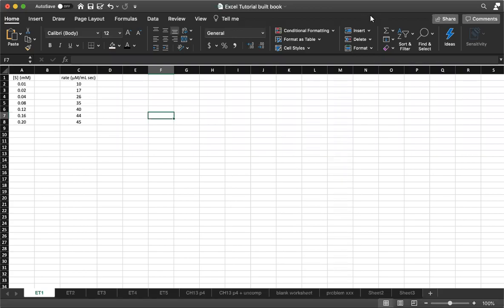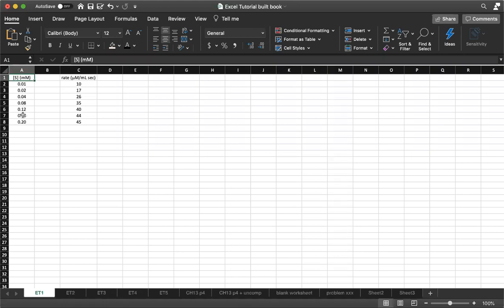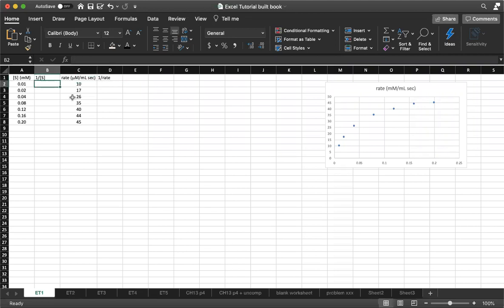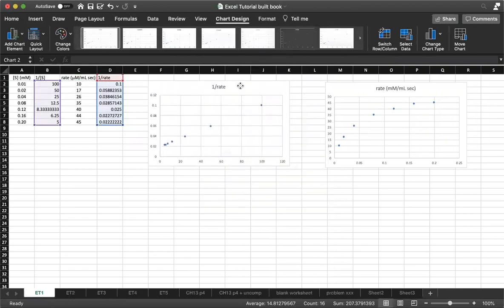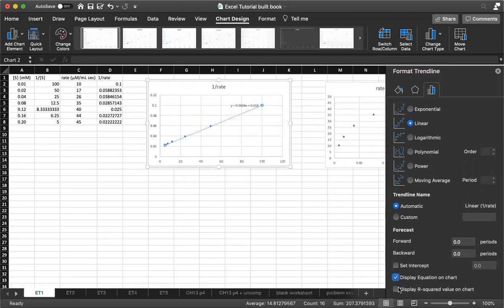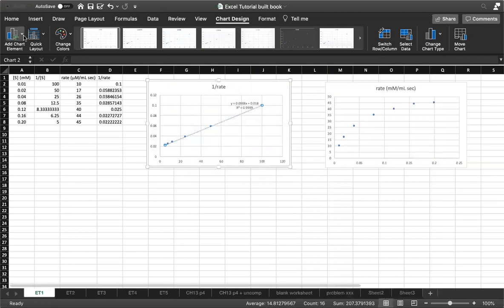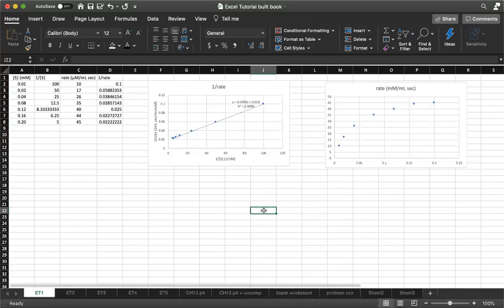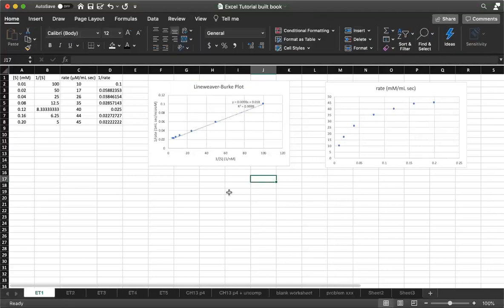Graphing Enzyme kinetics Using Excel